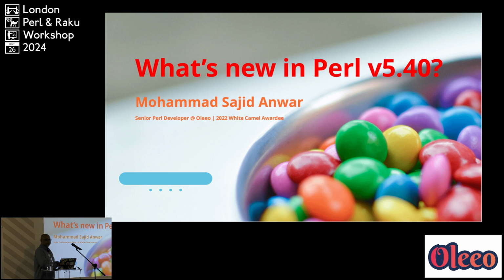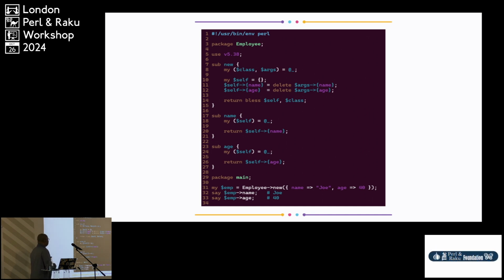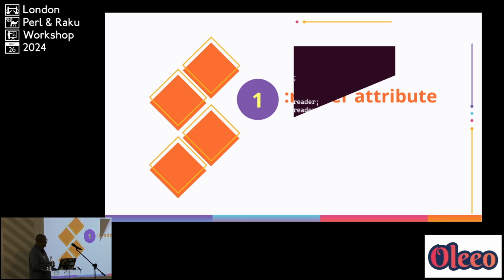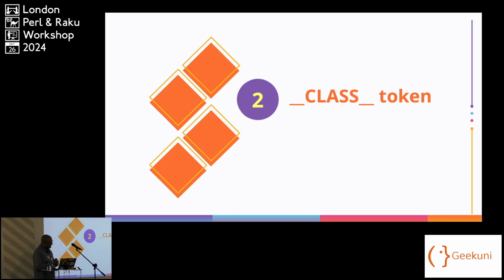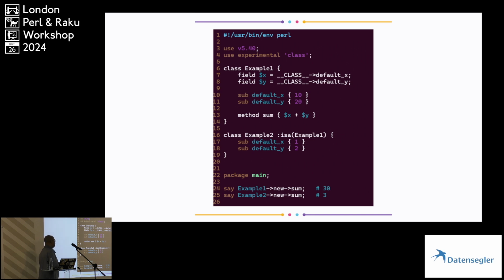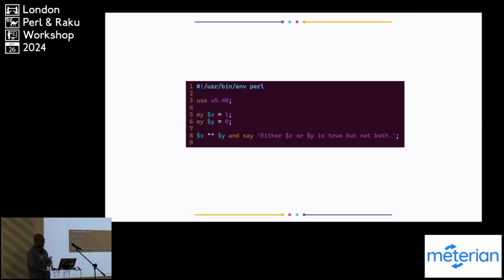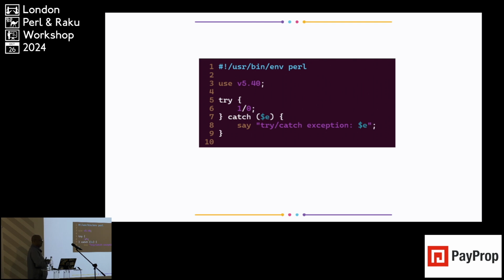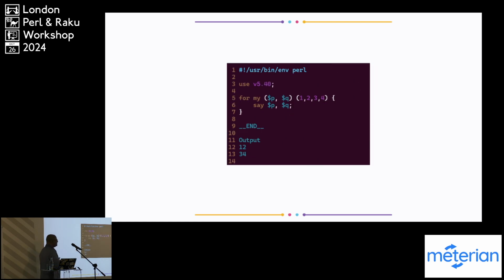Mohammad Anwar (manwar) - What's new in Perl v5.40?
In the talk, I would like to talk about the core enhancements in the latest release Perl v5.40. I am going to present the enhancements with easy to follow example giving background and history of each. I may not cover every enhancements but likely to take up at least 5-6 most prominent enhancements.